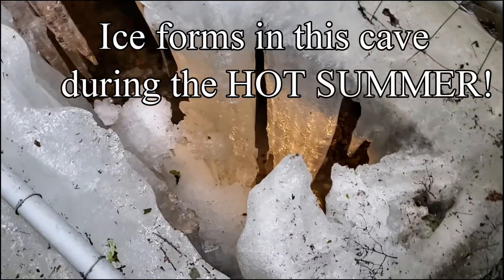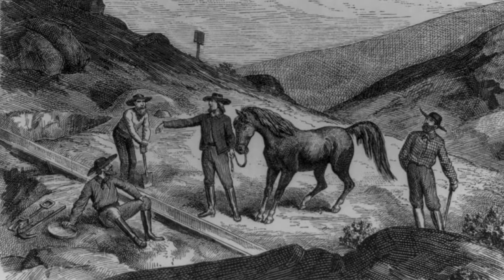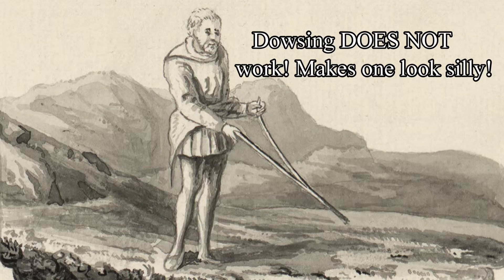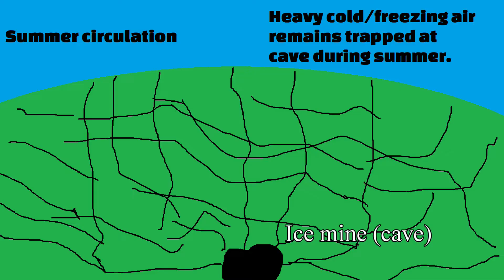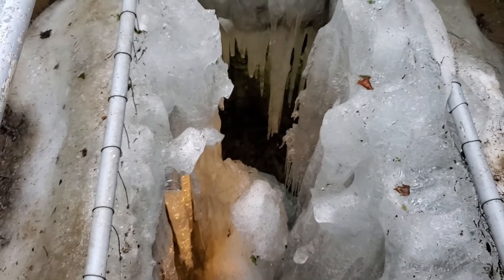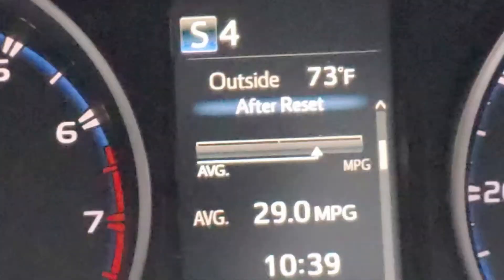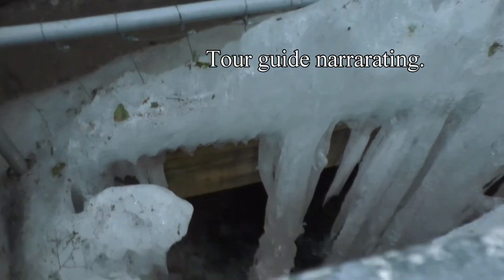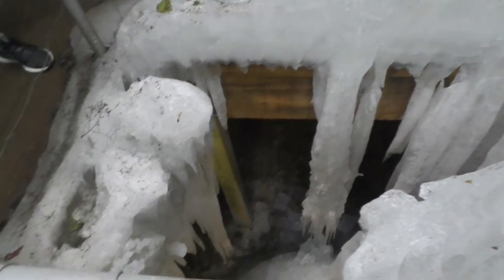MYSTERIOUS CAVE FORMS ICE IN HOT SUMMER! MELTS DURING COLD WINTER! Coudersport Ice Mine Pennsylvania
This weird cave, located in the north central Pennsylvania in the United States, is the sight of a very strange phenomenon called the Coudersport Ice Mine.
The cave produces ice in the hot summer and the ice melts in the cold winter! Yes it is true! The phenomenon is known as a cold trap. It is still not
fully understood how it works but a theory is presented on the possible cause of this anomaly. We gave thanks to the tour guide and owner for access to such a wonderful geological anomaly!

Credited photos from Wikimedia under Creative Commons 2.0,3.0 and 4.0
Drawings, historical hole photo: Public Domain